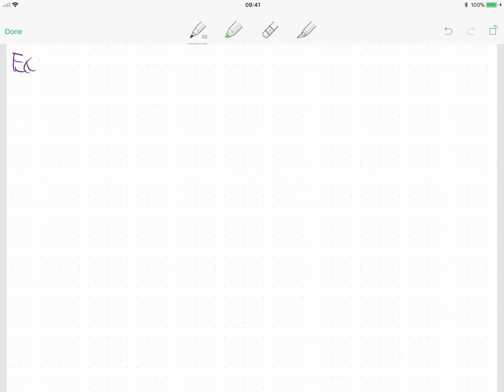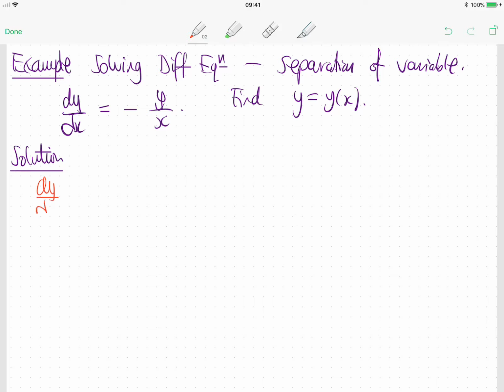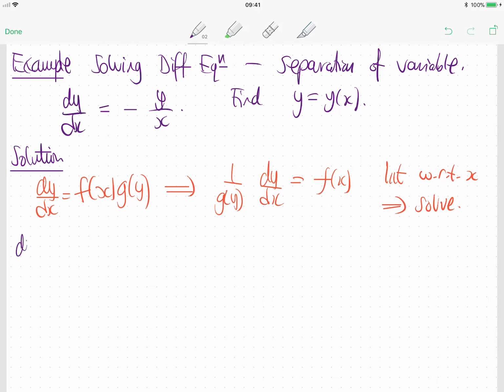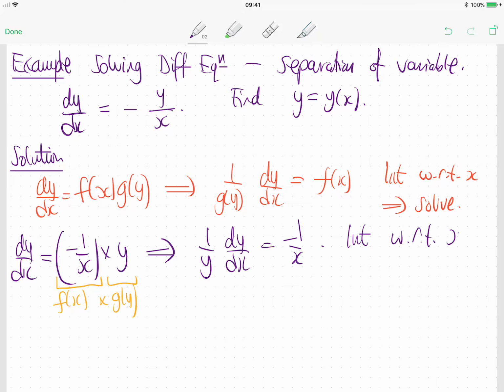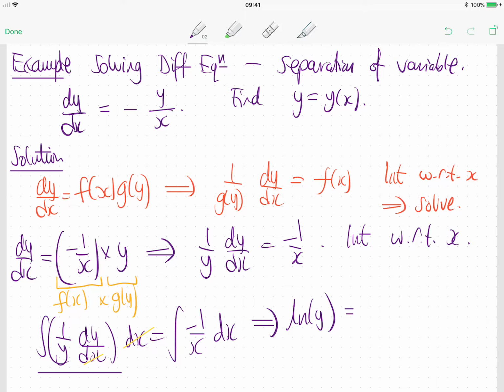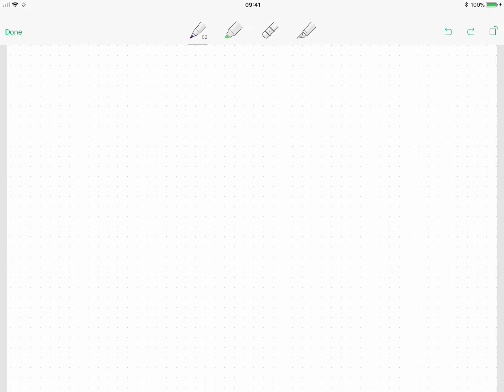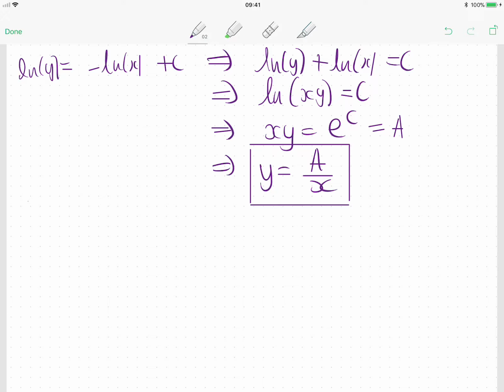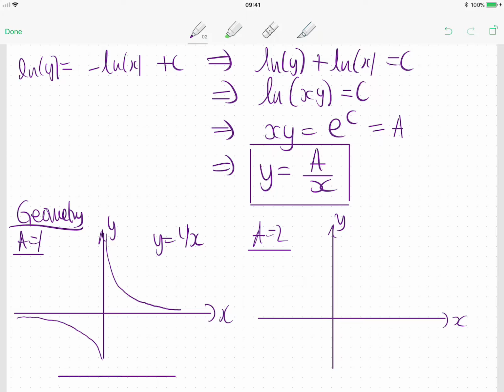ODEs. Separation of variable. Example 2.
Another example of solving first order ODEs using separation of variables.